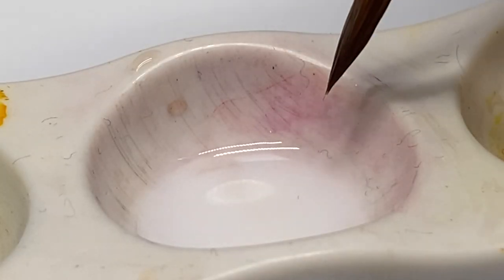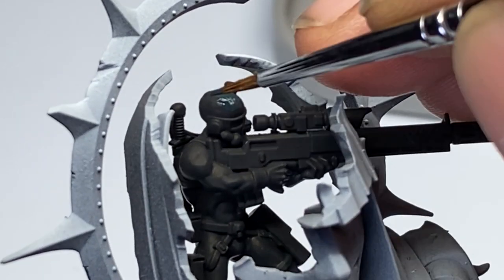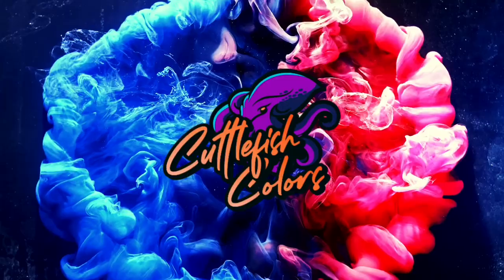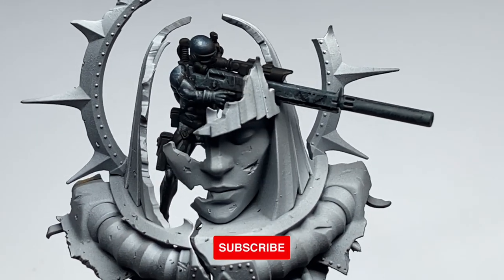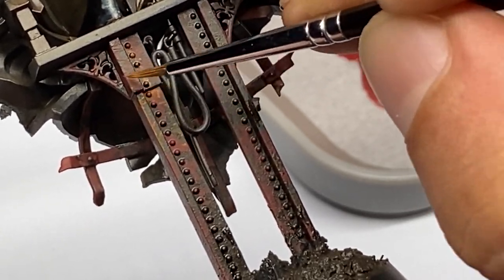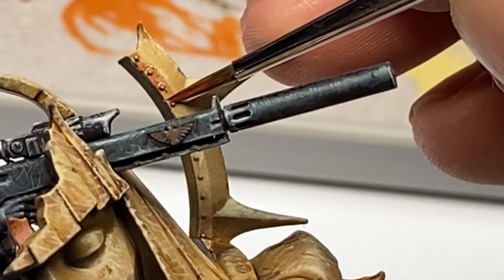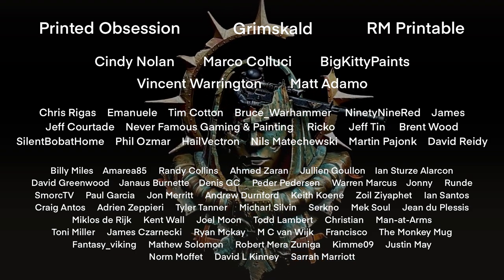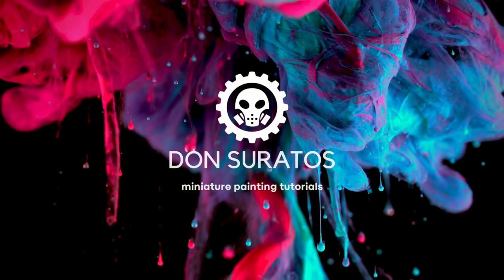How to Paint Bronze / Copper NMM | Non Metallic Metal with Liquitex Ink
How to paint bronze / copper NMM non metallic metal and black armor / suit of this commemorative Warhammer Operative Umbral-Six. The Bronze / copper non metallic metal was initially painted with Liquitex ink and I think it turned out okay. This video shows and discusses how I paint black armor and how I painted the copper non metallic metal statue with verdigris / patina effects.